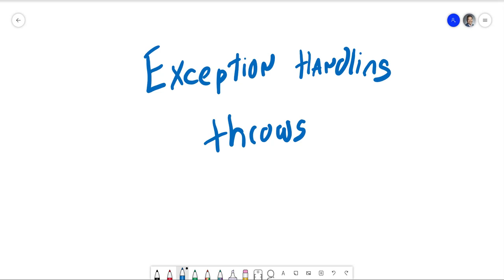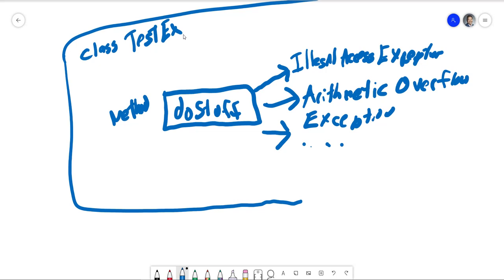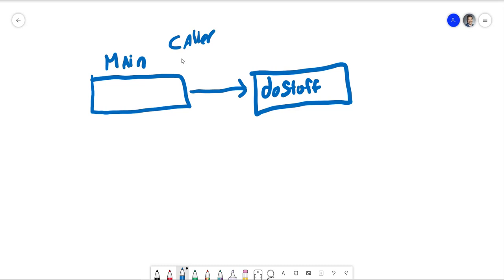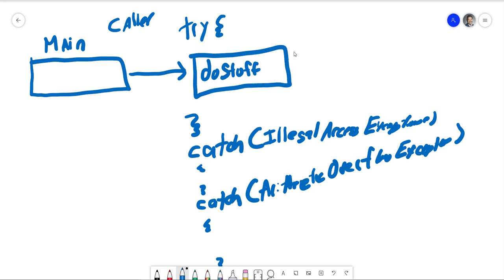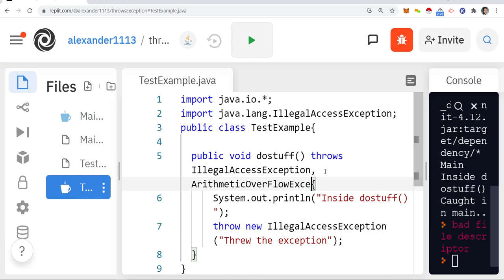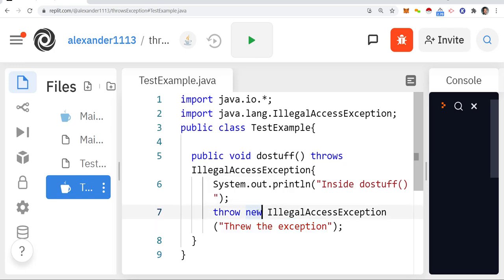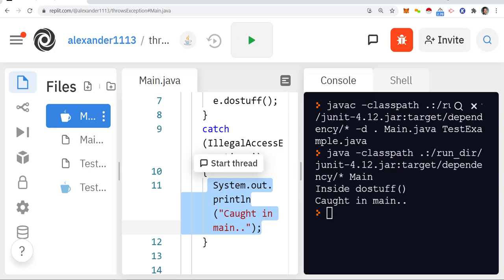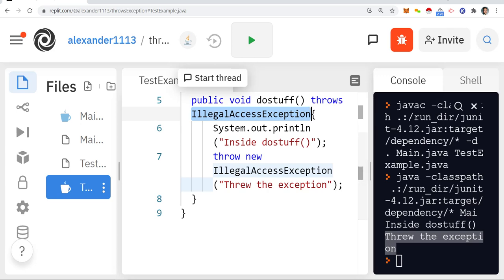Object Oriented Programming using Java - Exception Handling - throws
In this video we will discuss the difference between throw and throws. We go over an example of how we can define a method that throws an exception and how to catch the exceptions that are thrown.

The keywords throw and throws go together, but they are not the same, and there is a difference in using them in your class.